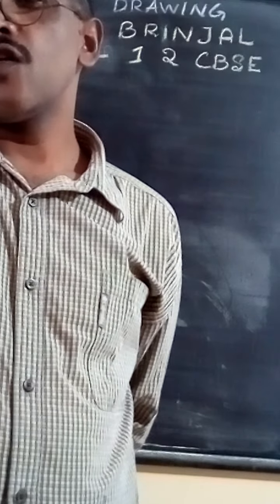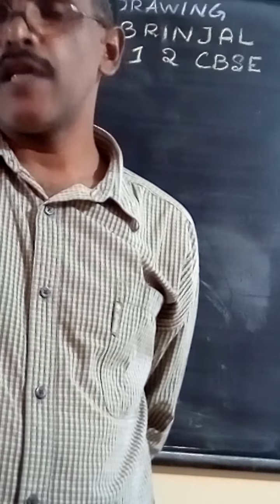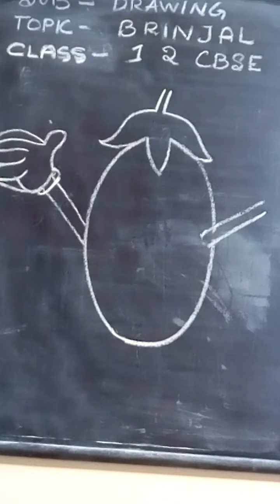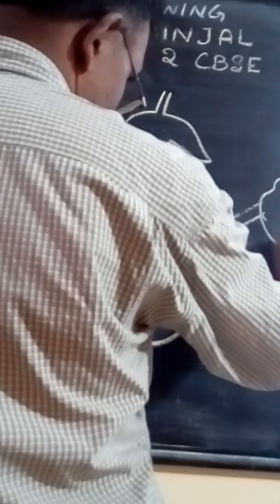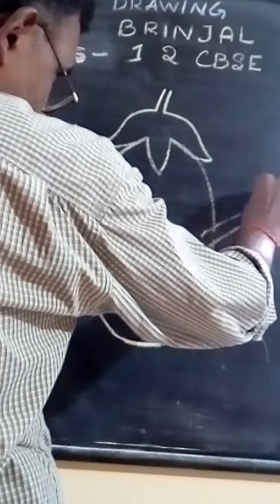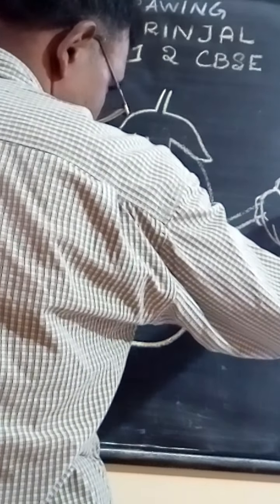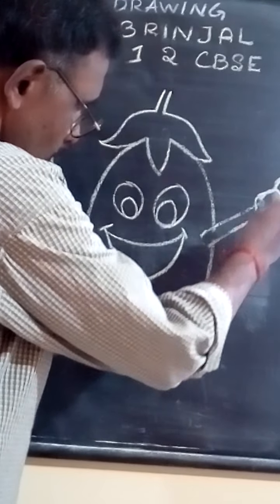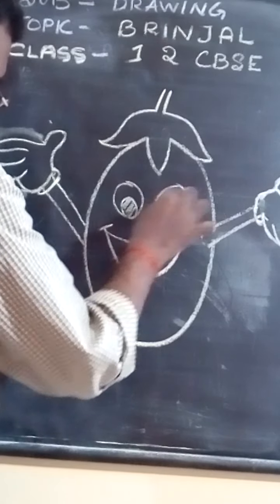1, 2 Drawing Brinjal